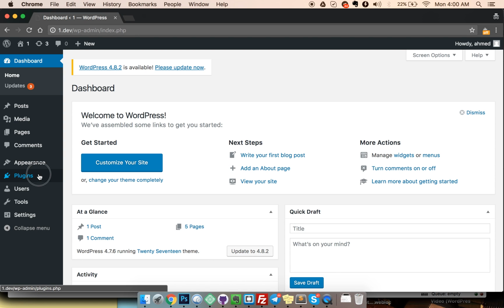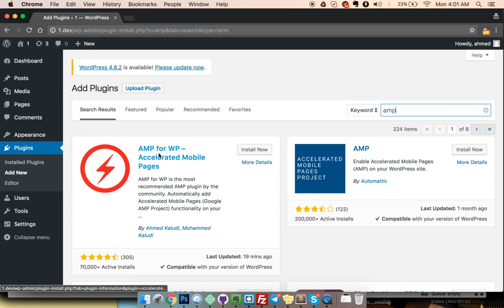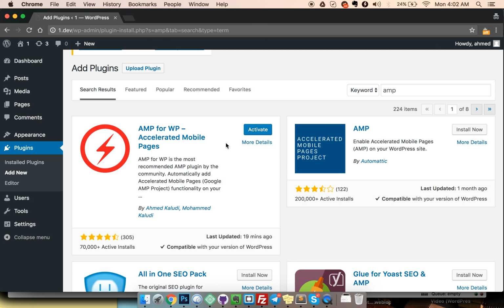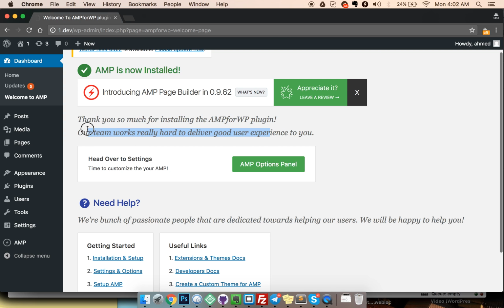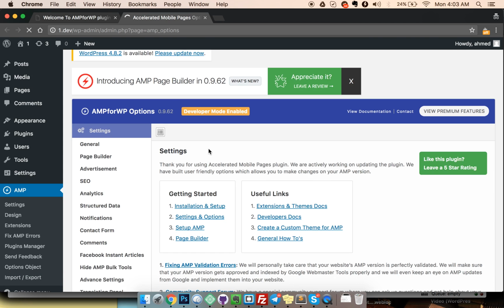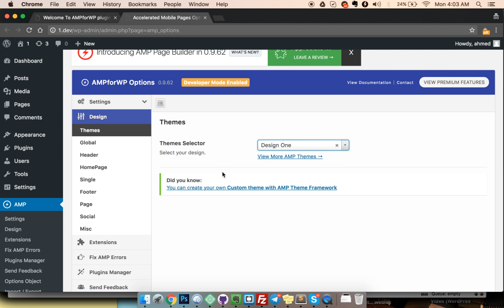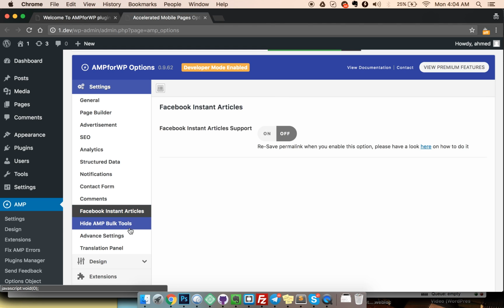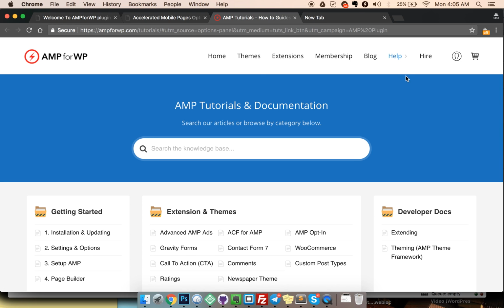AMP for WP Installation Guide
How to Install AMP for WP for your website?